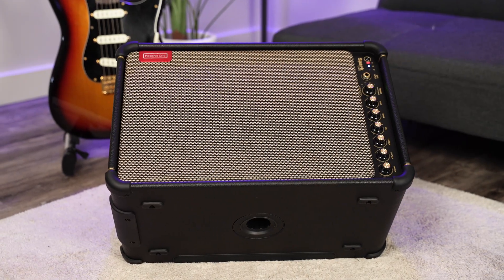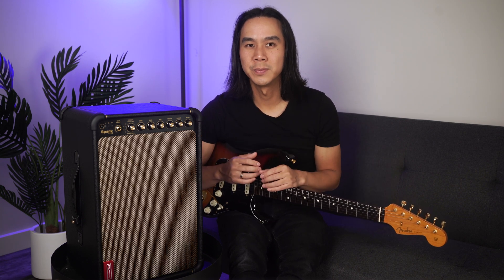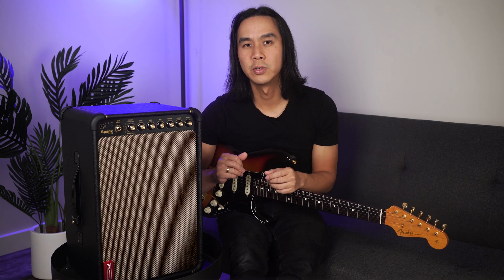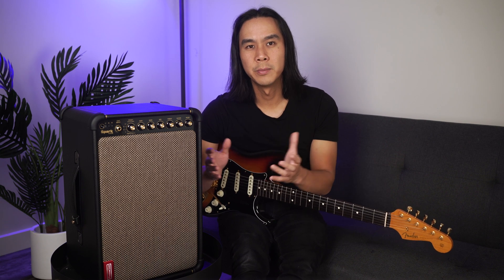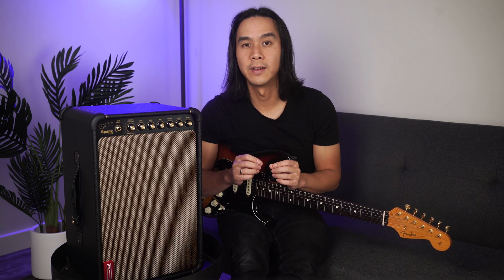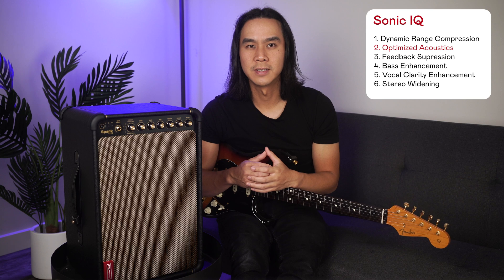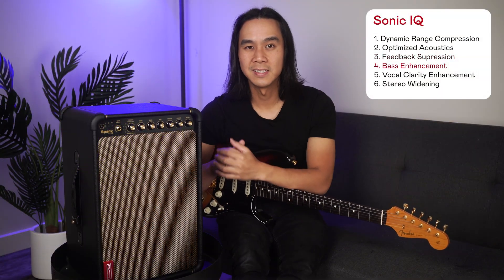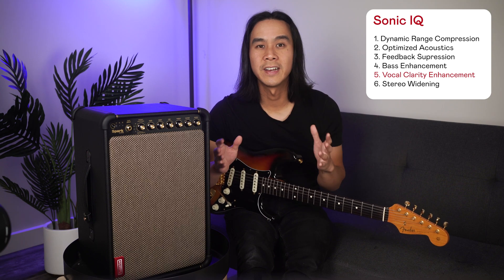Spark LIVE - Sonic IQ, Explained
Introducing Sonic IQ. Our revolutionary computational audio engine that merges advanced signal processing and acoustic engineering to enhance sound quality in a variety of settings. It's what enables this all-in-one guitar amp and PA system to powerfully deliver clear, precise tonal separation with multiple instruments.

In this overview, Dave Tran [@GuitarZero2Hero] breaks down how Sonic IQ works, to help you get the most out of your Spark LIVE performance experience, from rehearsal to the stage.